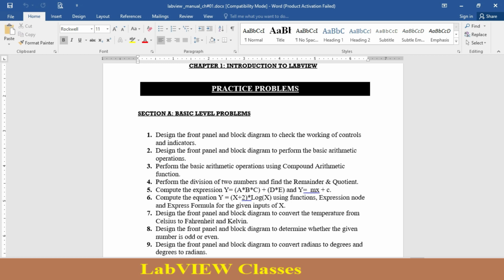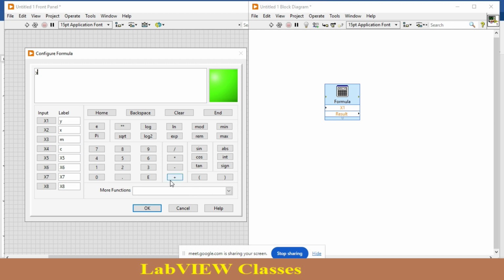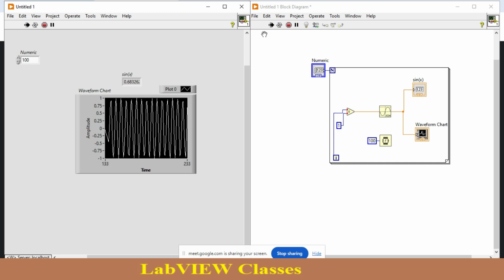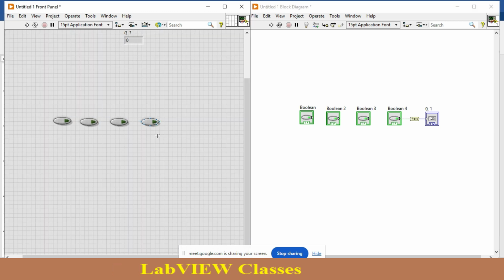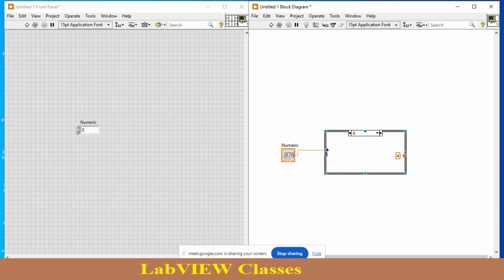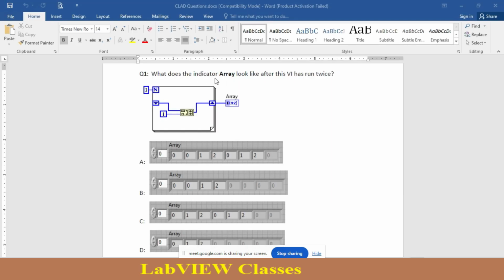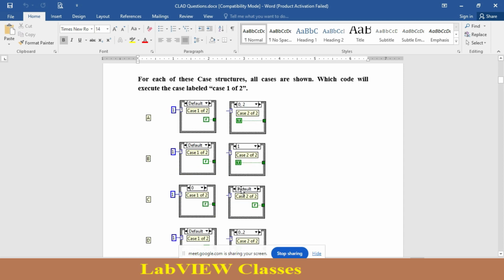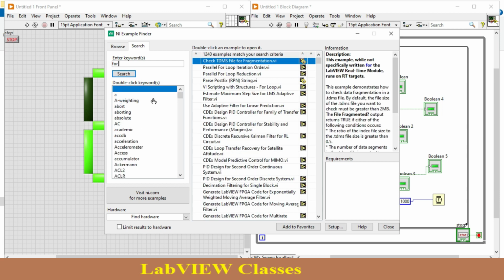LabVIEW Case Structures Explained in 10 Minutes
Master LabVIEW programming with this guided lecture covering front panel design, block diagrams, and essential logic tasks.

This lesson provides a comprehensive walkthrough for students learning the fundamentals of the LabVIEW interface. We focus on building functional code for basic arithmetic operations and temperature conversion, ensuring you gain a practical understanding of how to structure your projects efficiently.

Beyond basic calculations, we examine array manipulation techniques to help you manage data sets effectively within your applications. These practice problems are designed for those looking to build a solid foundation in graphical programming, making this an essential resource for anyone starting their journey with LabVIEW software development.